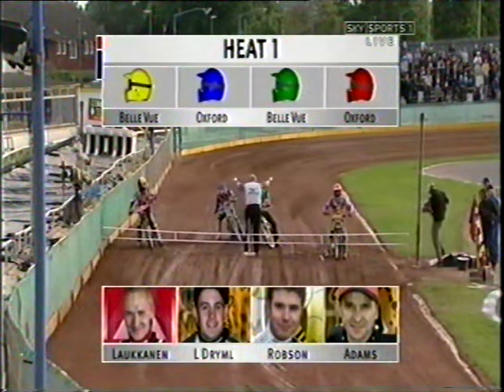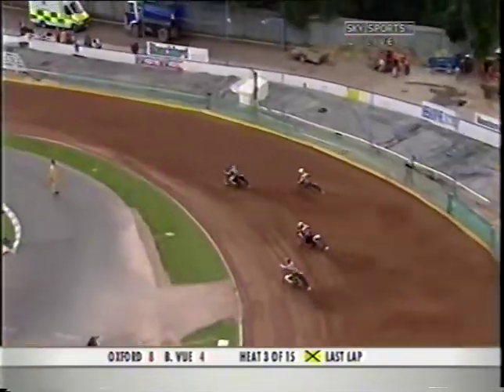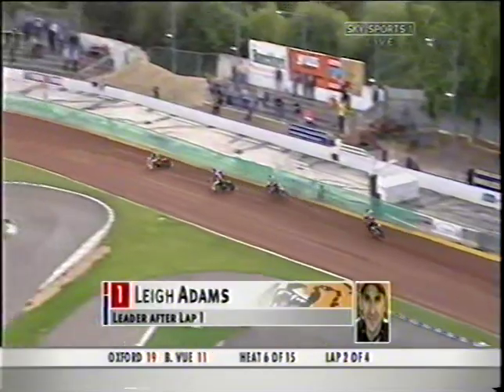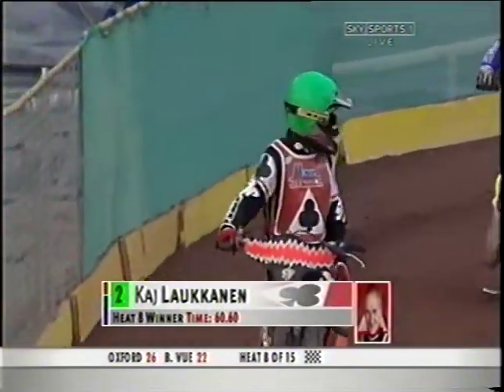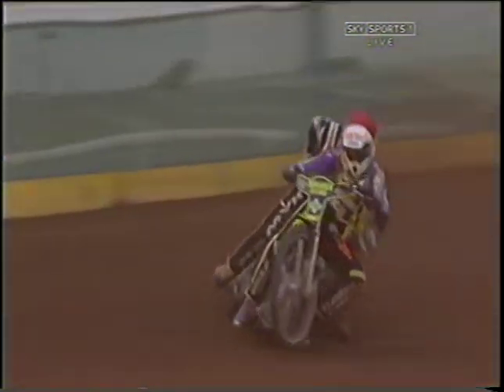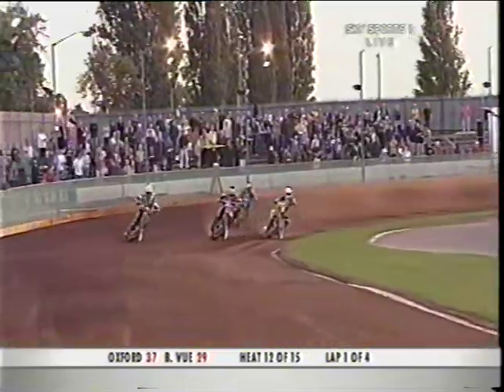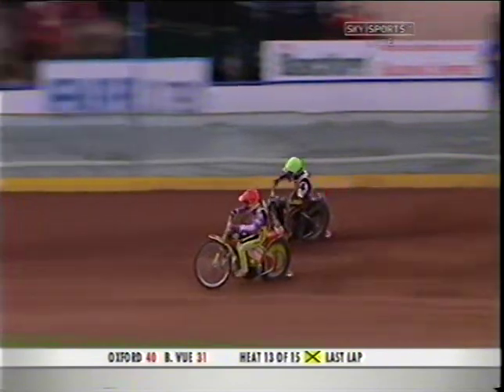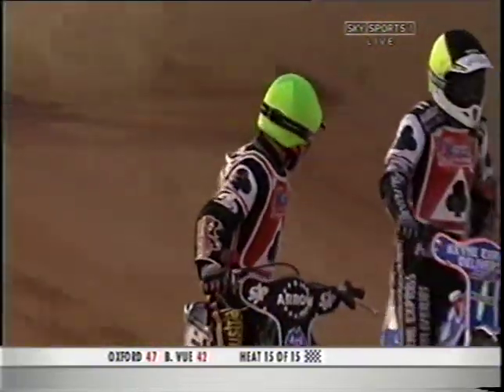2002 Oxford vs Belle Vue